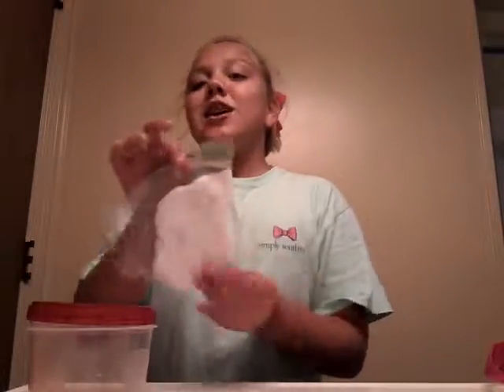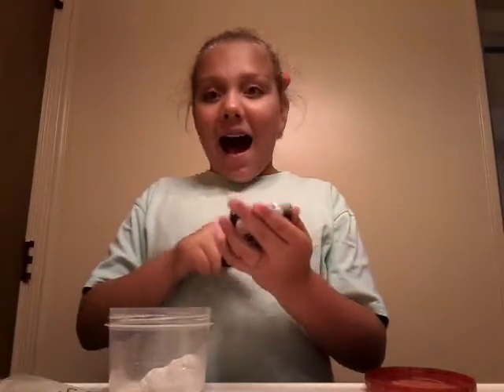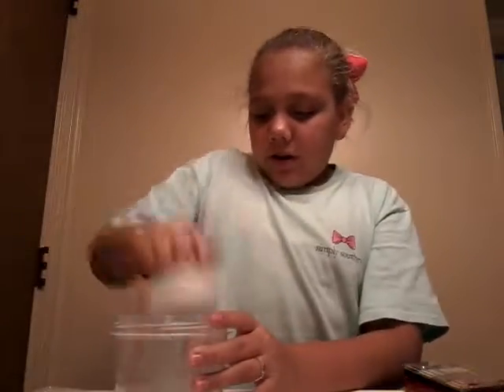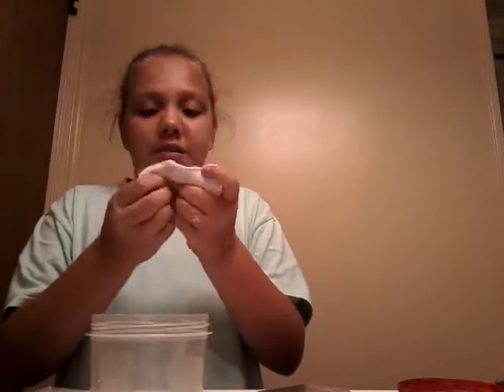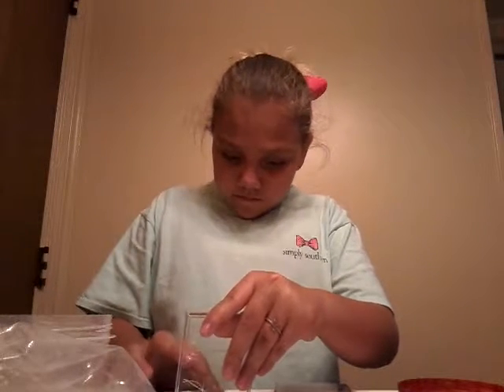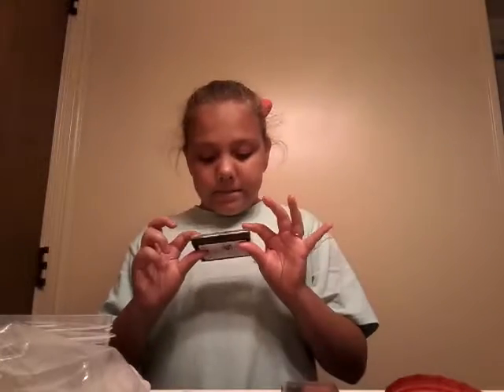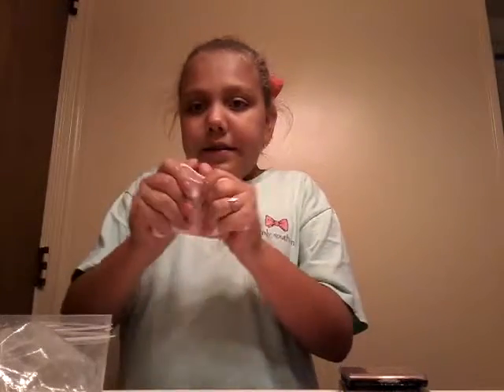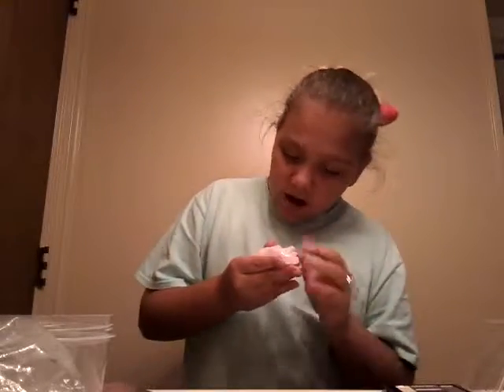August 25, 2017